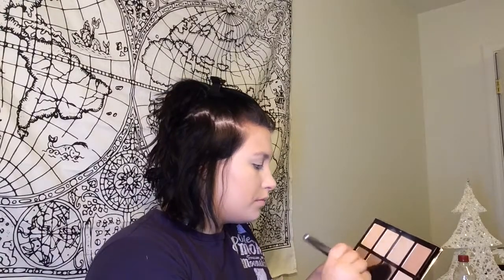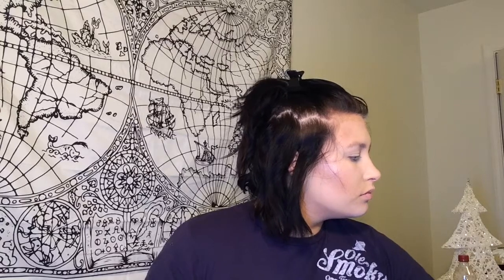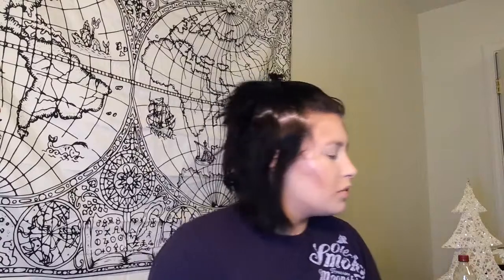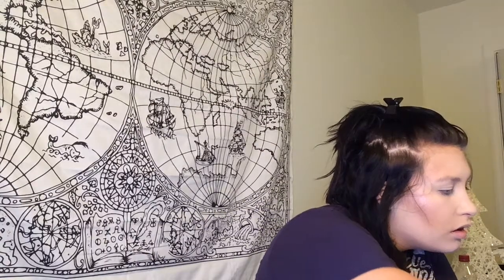Foundation routine/ review